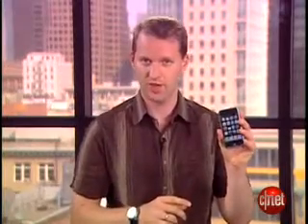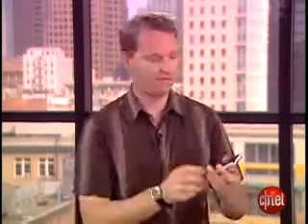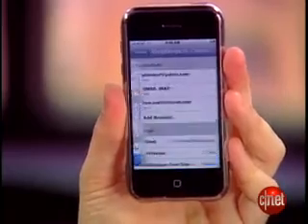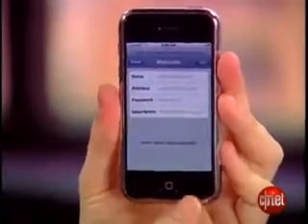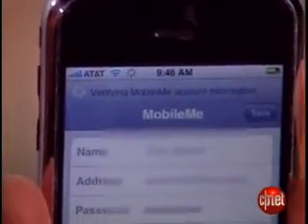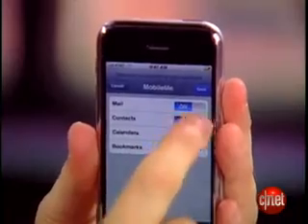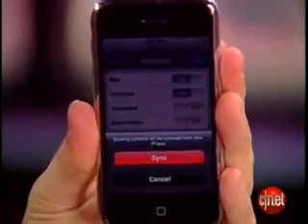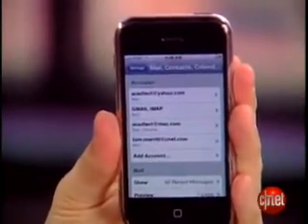How to set up Mobile me on 3G Iphone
Video of setting up mobile me on the new 3g apple iphone